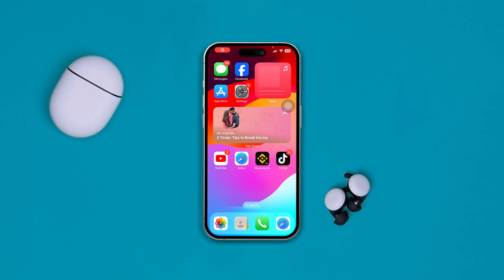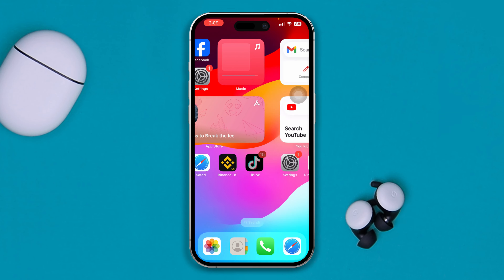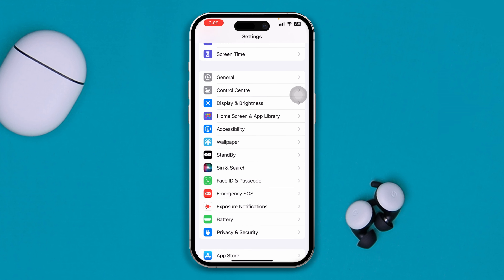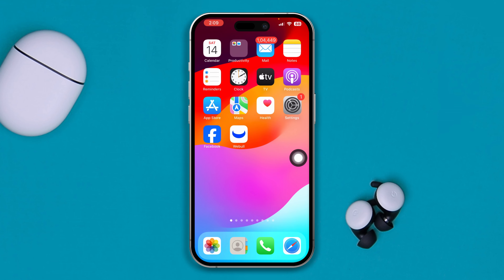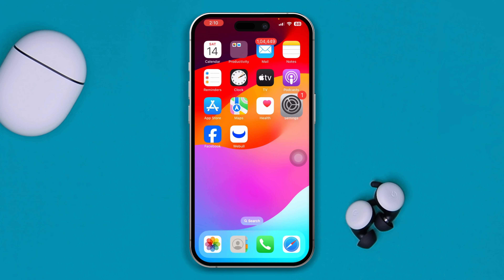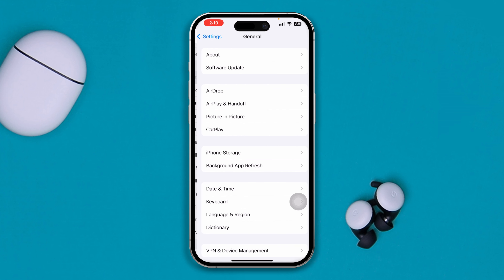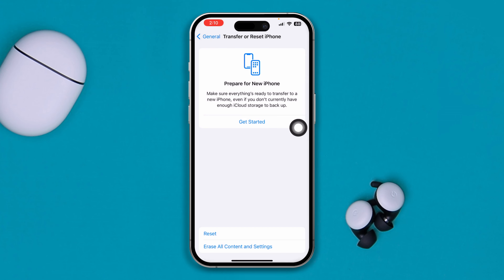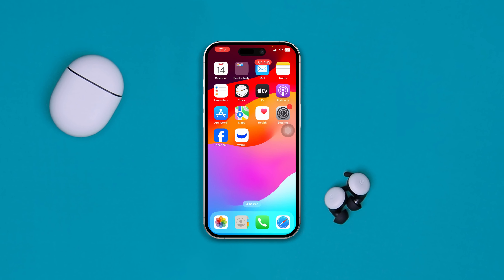Solving Spotlight/Search Missing on iPhone | how to Solve Search not working after IOS 17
Experiencing issues with your iPhone's spotlight or search feature? You're not alone! In this video, we're diving into the common problem of spotlight/search not working without getting lost in technical jargon. 🔍❌

We won't bore you with complicated fixes; instead, we'll discuss why this happens and provide straightforward steps to resolve it. Whether it's an app not appearing in your search results or the spotlight feature acting up, we've got you covered.

Don't let the frustration of a non-responsive search get to you! 😤

Let's get that spotlight and search feature working smoothly again! 🌟🔧